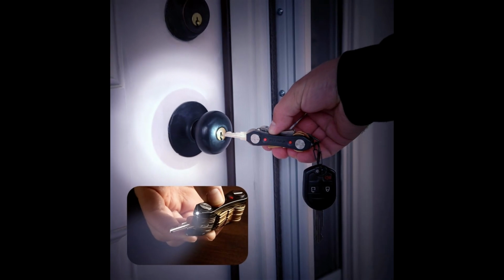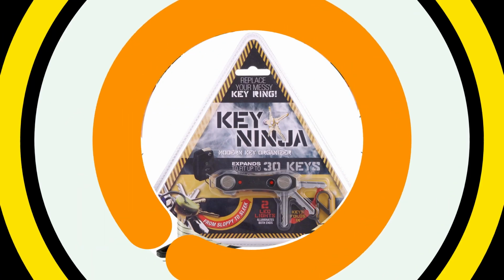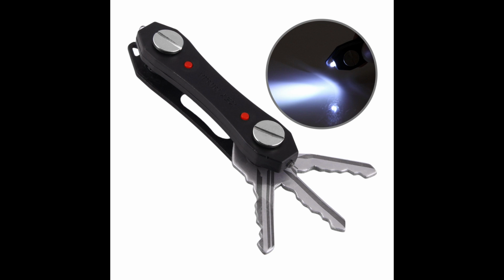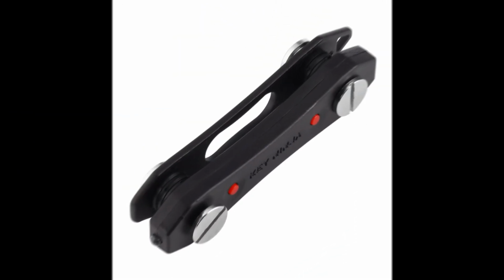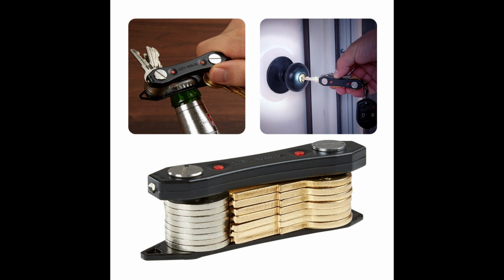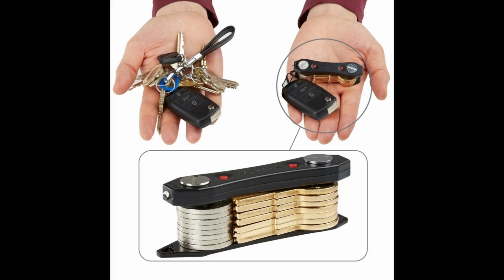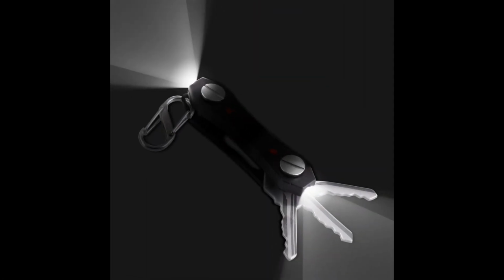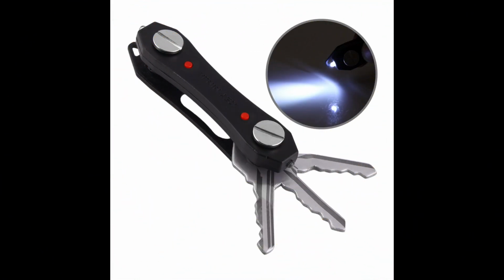Key Master - New compact Key Organizer Best Multifunctional Key Organization Gadget!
Easily fits all types of keys.  Compact design for easy storage in your bag
Useful built-in multi-purpose tools. Completely silent, no more clinking of keys, Quick assembly, using a coin as a screwdriver.  Stainless steel, rust and scratch resistant.